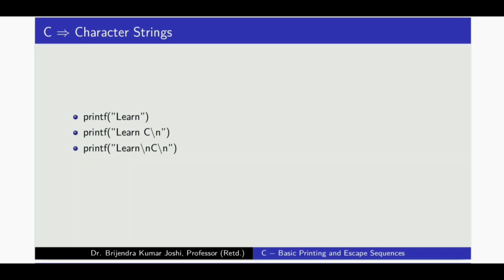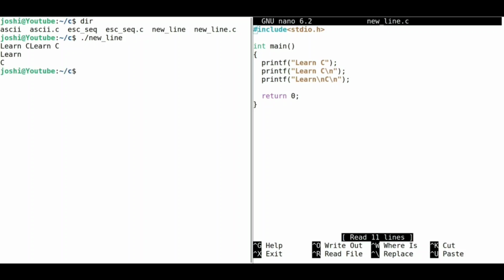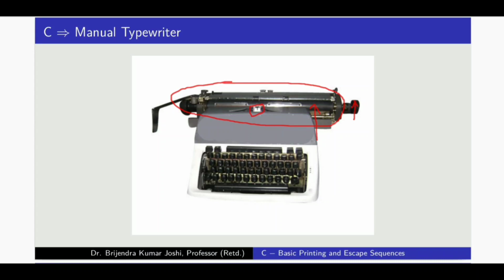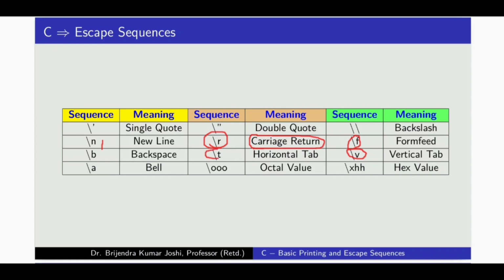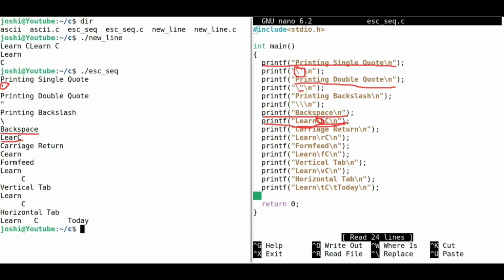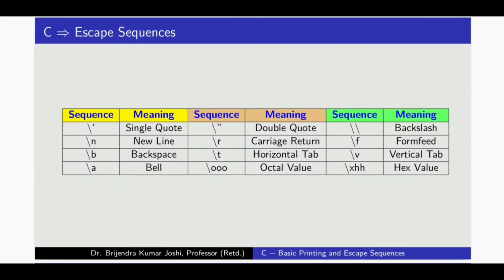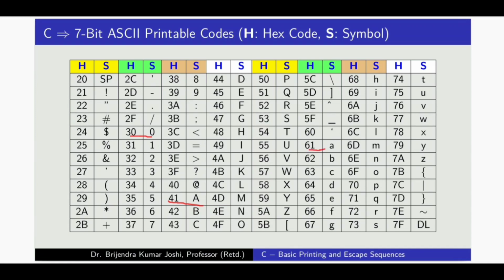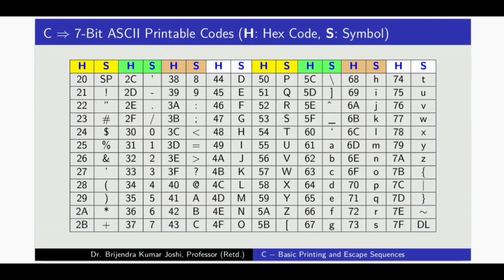Video #13: C Lecture #3: Basic Printing and Escape Sequences (English)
How to print with escape sequences?